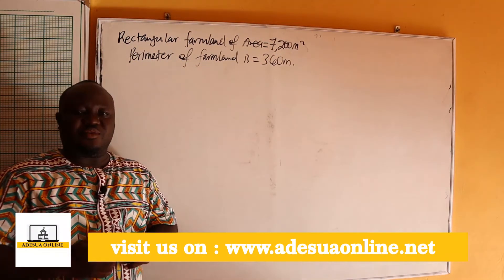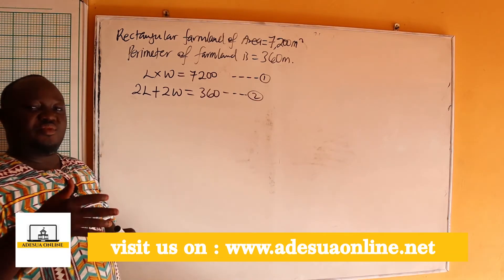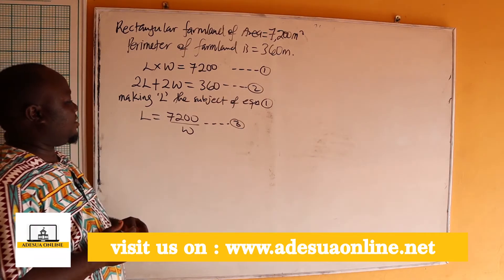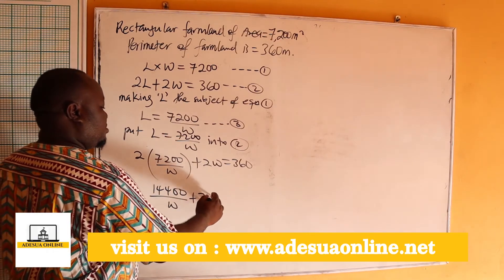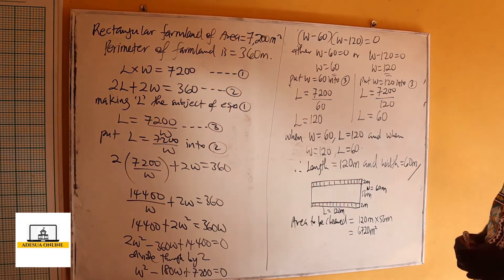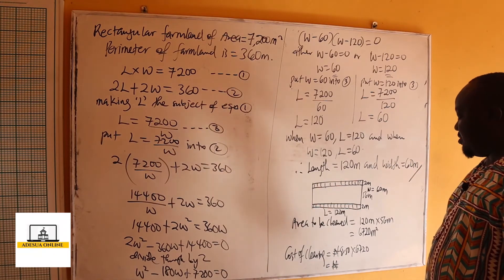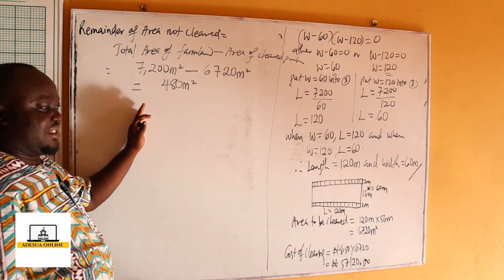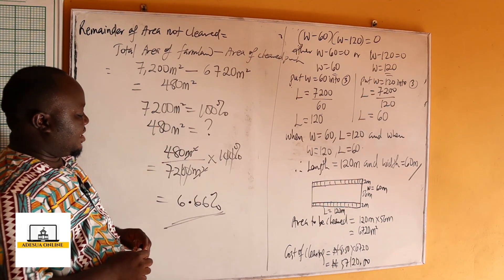SHS 2 Core Mathematics | Mensuration 1 | WASSCE Past Question